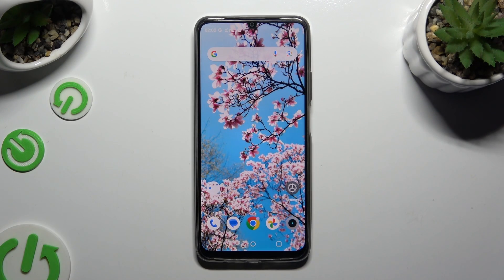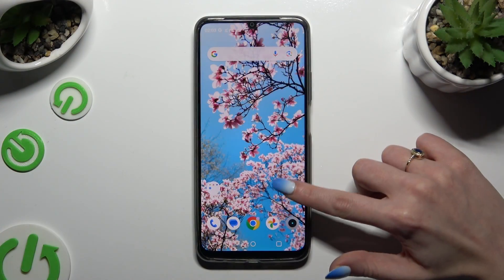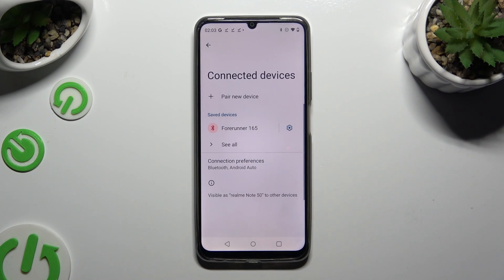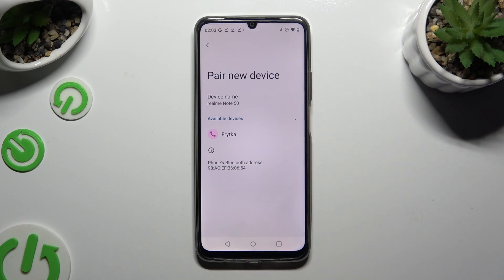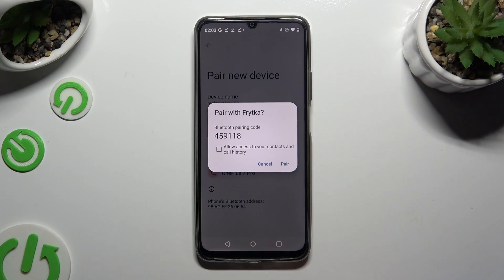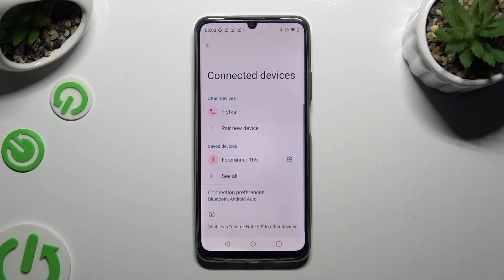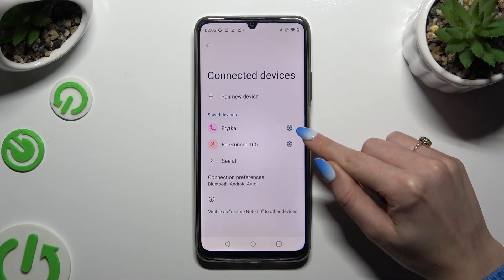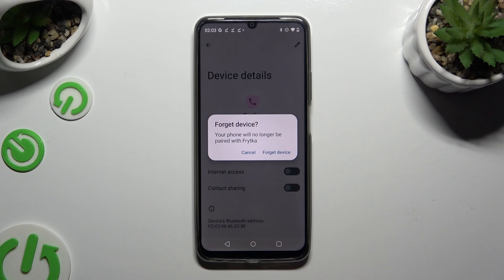How to Connect Bluetooth Device on REALME Note 50?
Find out more:
This tutorial guides users through the process of connecting a Bluetooth device to the REALME Note 50. Whether it's a pair of wireless headphones, a Bluetooth speaker, or a smartwatch, users can follow these simple steps to establish a Bluetooth connection with their REALME Note 50. By accessing the Bluetooth settings on the device, users can search for nearby Bluetooth devices, pair them with their REALME Note 50, and enjoy wireless connectivity for audio streaming, file sharing, and more.

What types of Bluetooth devices can be connected to the REALME Note 50?
How do I access the Bluetooth settings on my REALME Note 50?
Can I connect multiple Bluetooth devices to my REALME Note 50 simultaneously?
What should I do if my Bluetooth device isn't appearing in the list of available devices?
Is there a limit to the range of Bluetooth connectivity between my REALME Note 50 and the paired device?